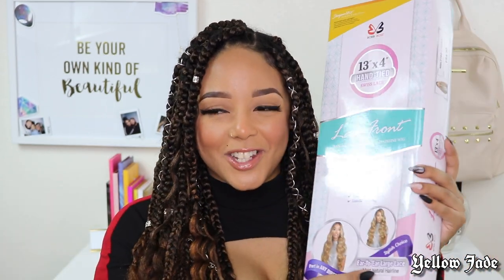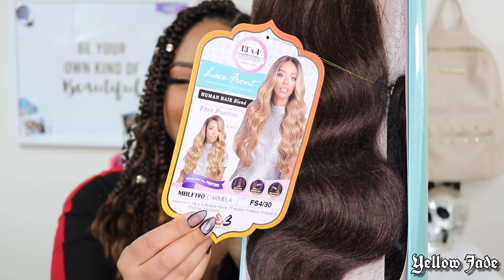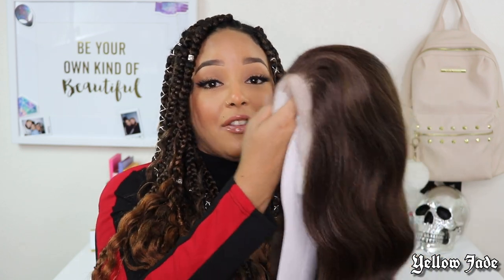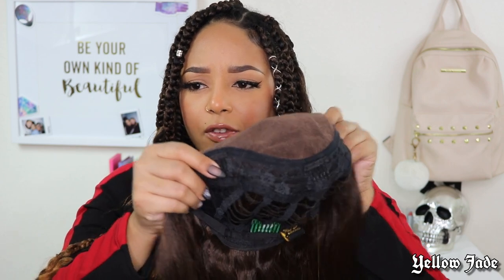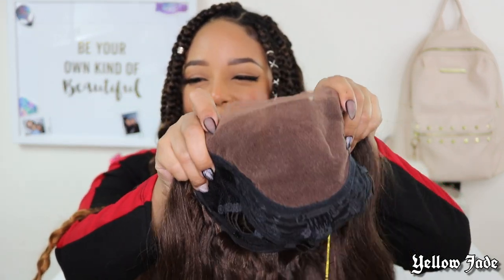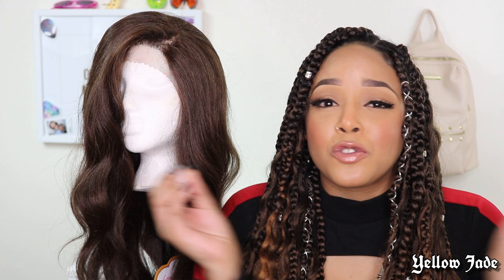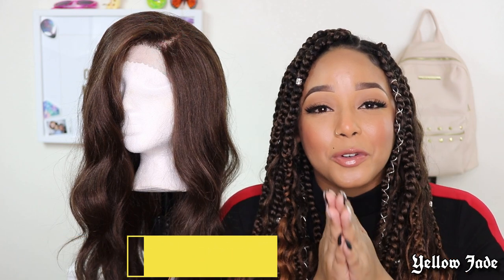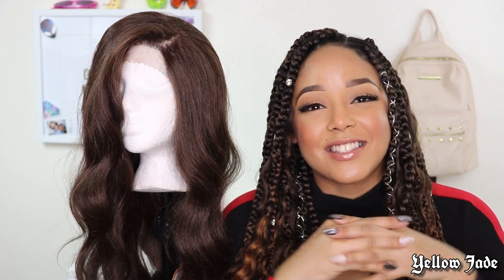BOBBI BOSS CARMELA WIG REVIEW & GIVEAWAY! | Yellow Jade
Thank you all so much for being a part of my Youtube journey! I appreciate each and every one of you so damn much!!! Best of luck to all the people that enter the wig giveaway!

PRODUCTS USED:
Bobbi Boss Carmela 4/30